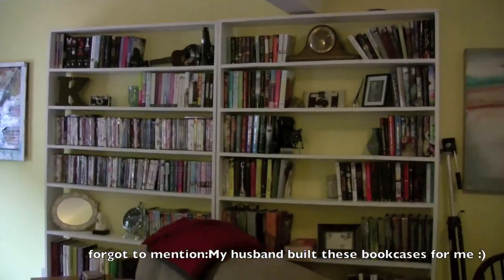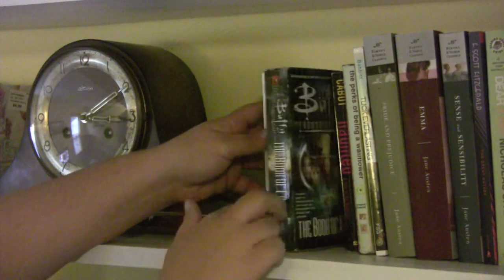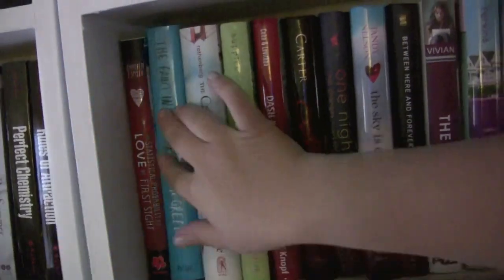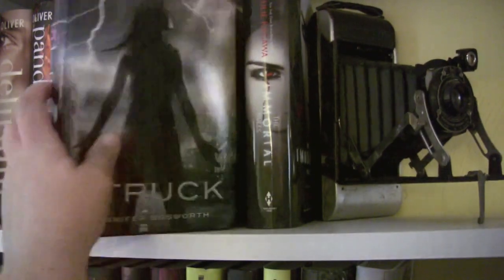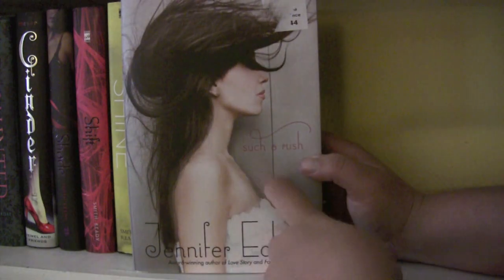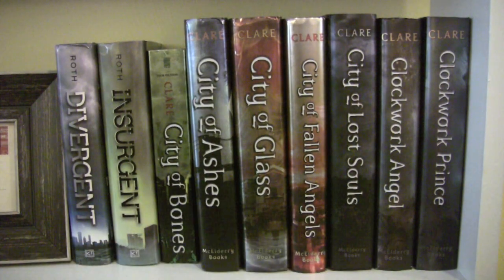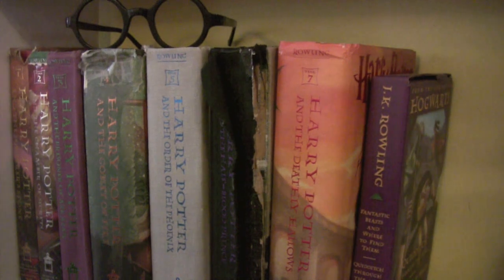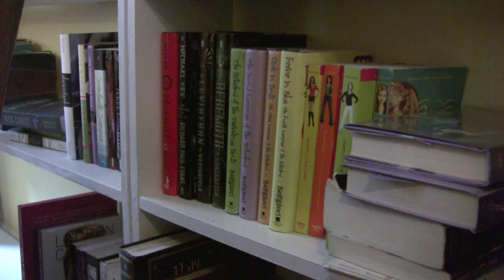Bookshelf Tour 2012 PART ONE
Today is my one year on Youtube yay!

I am doing a video a day this week due to my one year on youtube! Yay!
This idea was borrowed from the amazing
LittleBookOwl

Follow my reviews on Goodreads!

I tweet, do you?

Tumblr, ya'll!